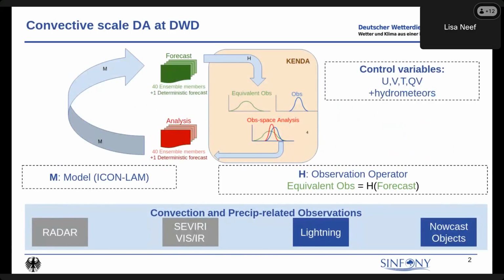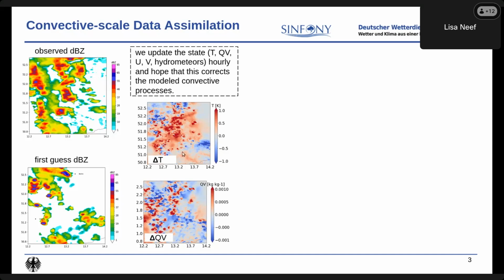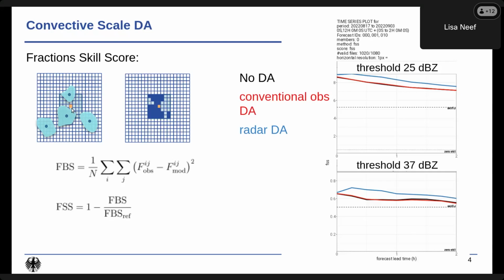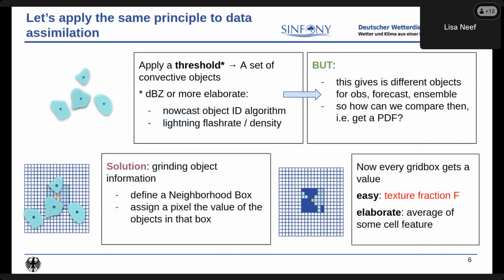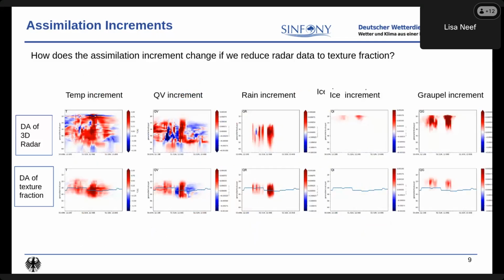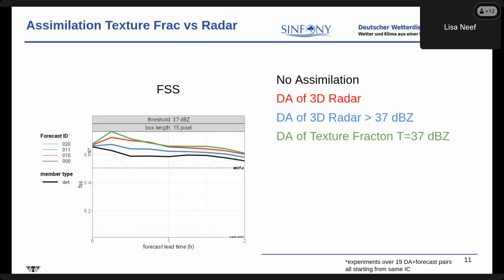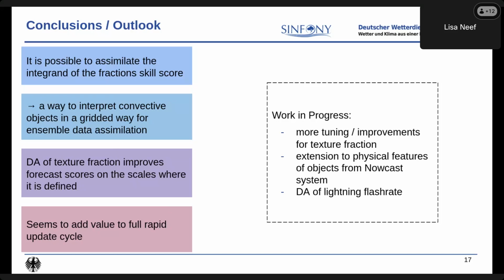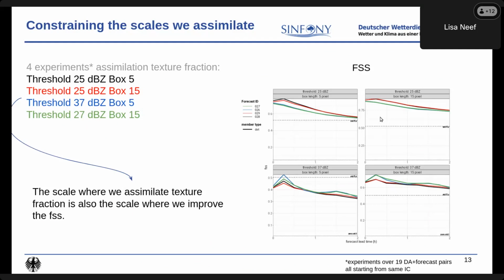ISDA Online June 2024 Lisa Neef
Enhancing Regional Forecasting Through Assimilation of Lightning and Nowcast Objects in ICON-LAM

Lisa Neef, Klaus Stephan